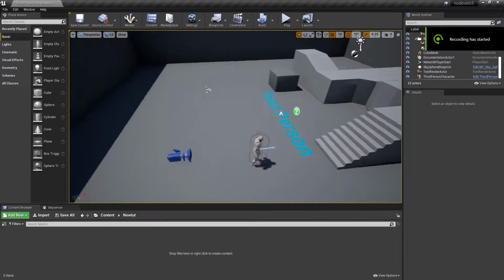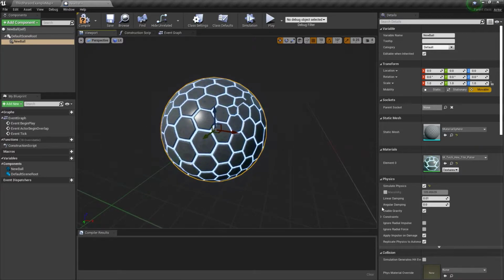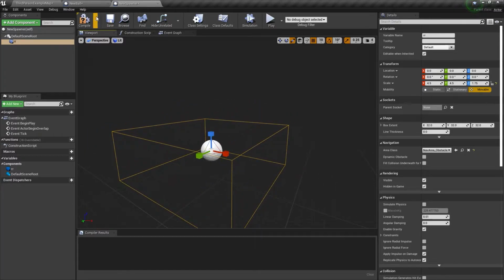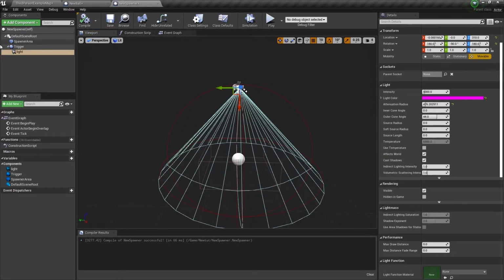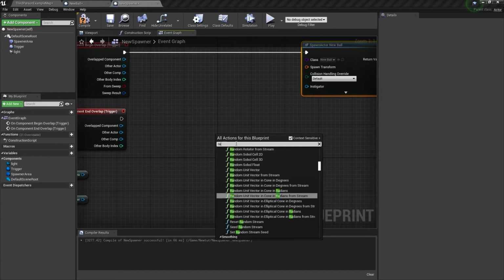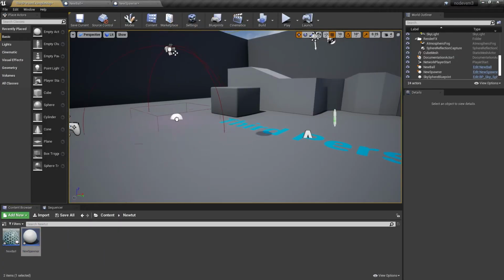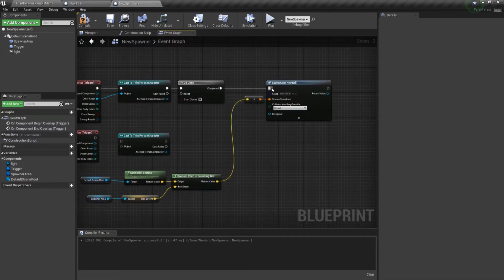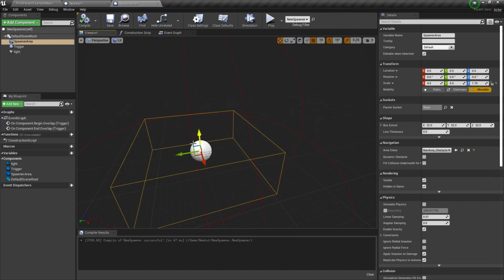Unreal Nodevember - Spawning Objects with blueprints in Unreal Engine 3/30 Beginner friendly